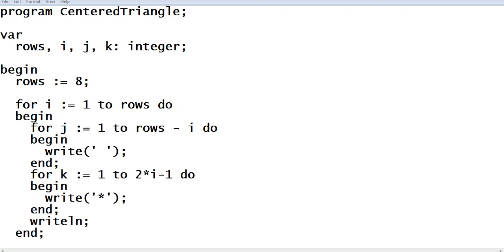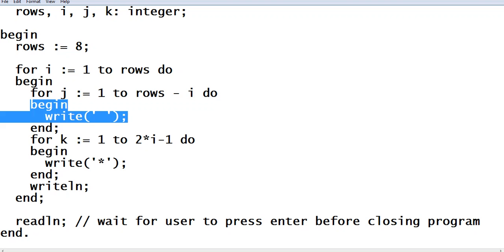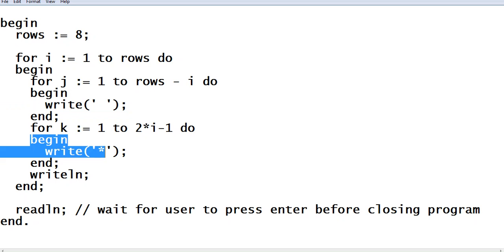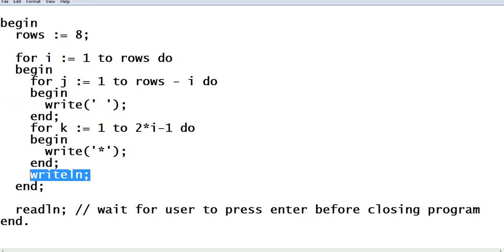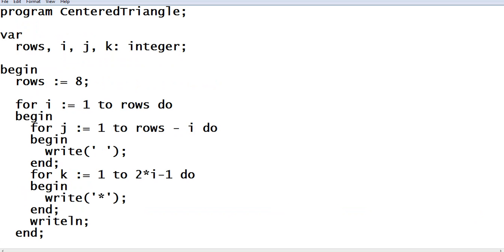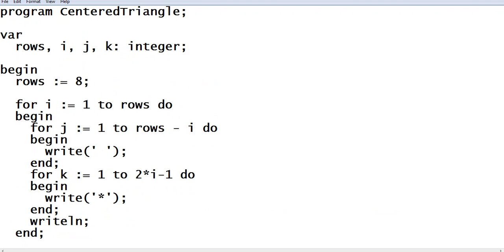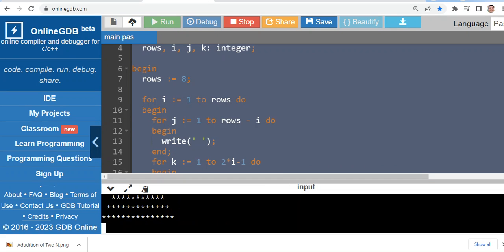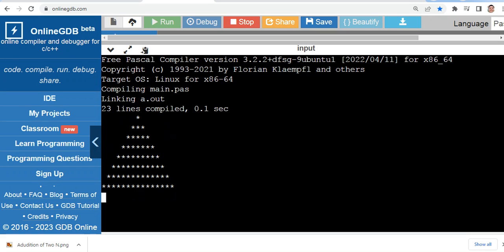Asterisk Triangle Image in Pascal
A program to create an asterisk triangle image using Pascal programming language.

GCash Account

Jake Pomperada